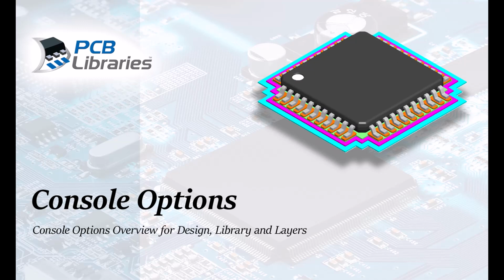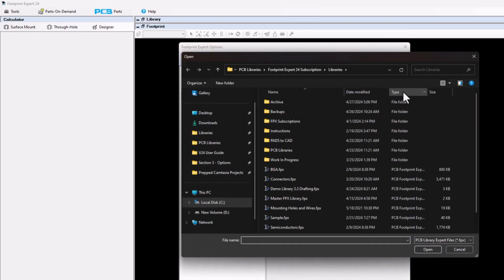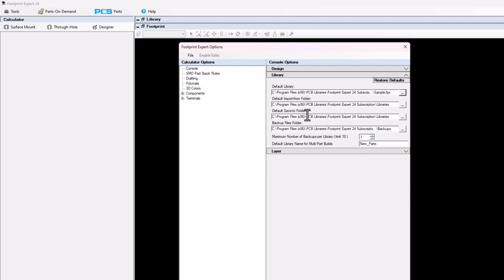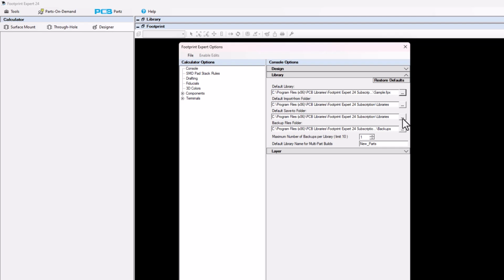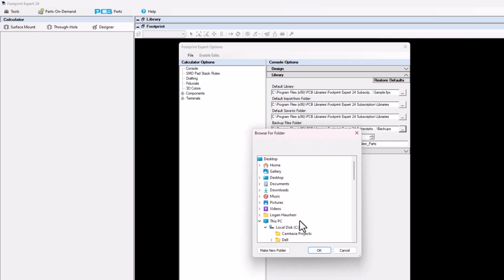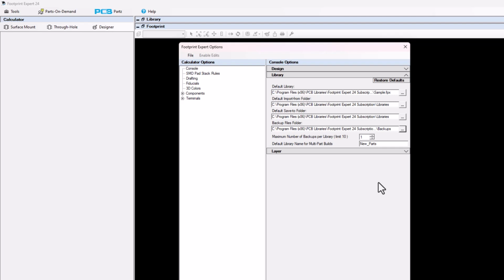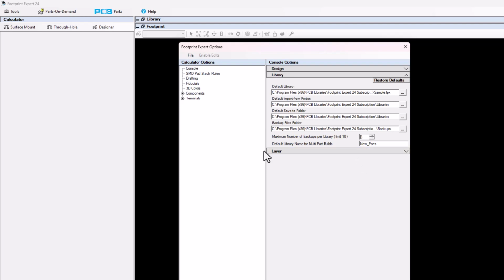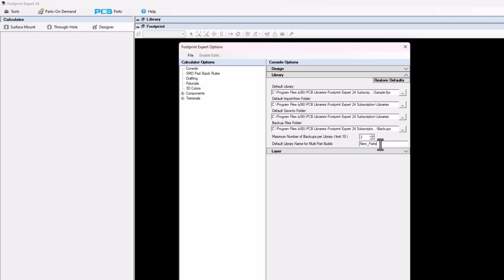3.103 Console Options Library